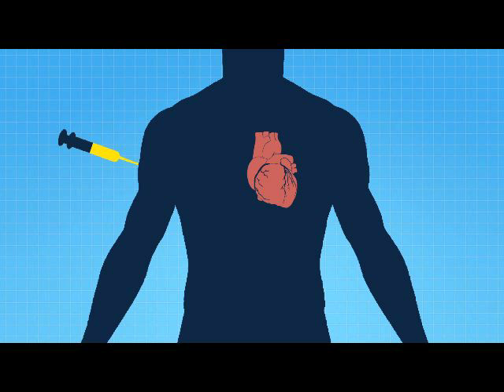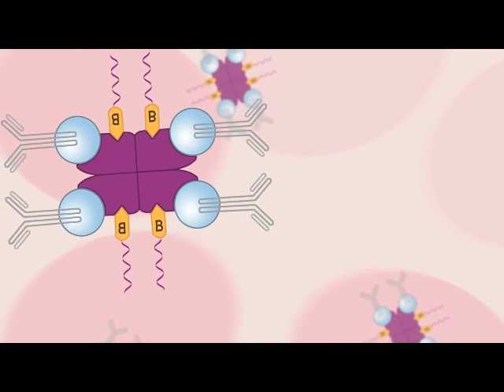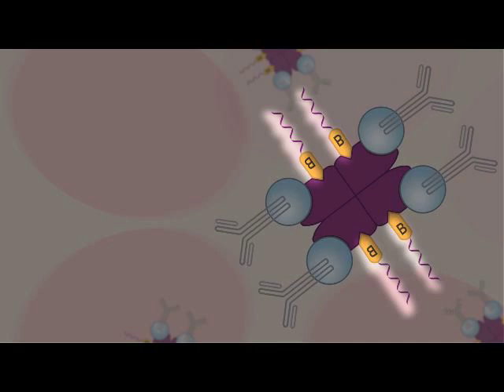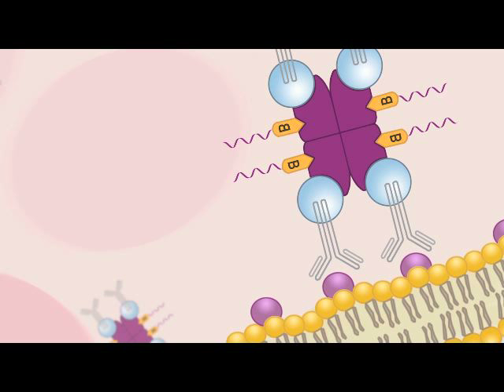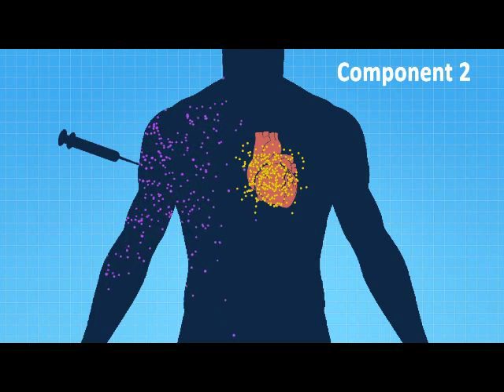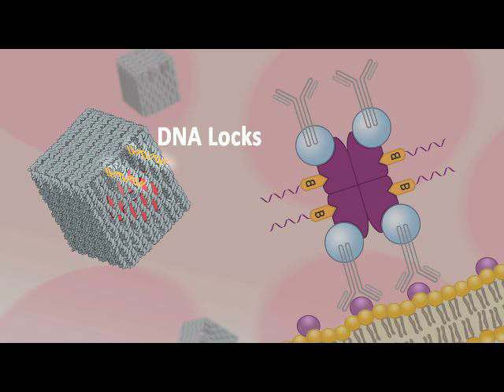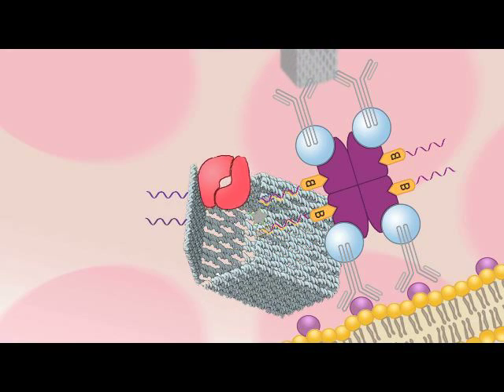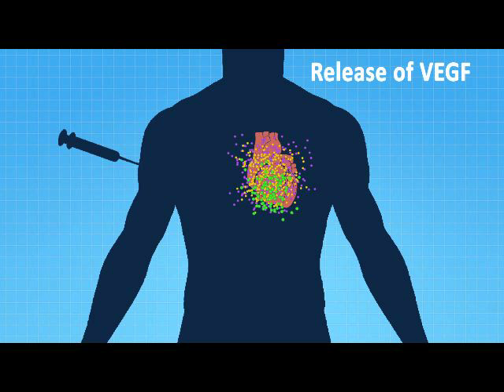Exploravision Immunotargeted DNA Nanostructures for the Delivery of VEGF - Our General Approach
This is one of our team's videos for the 2013 Exploravision Competition